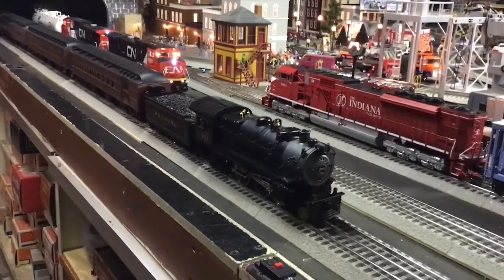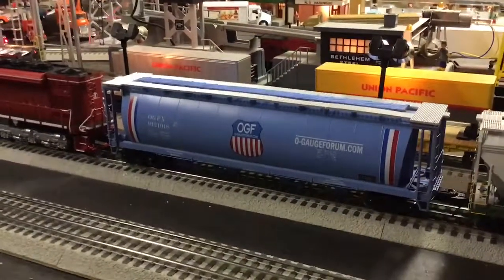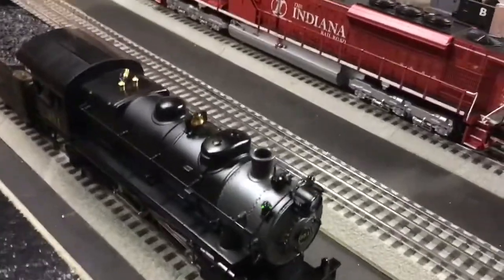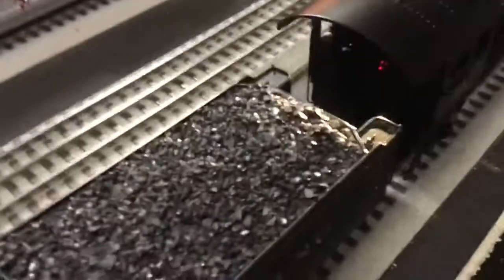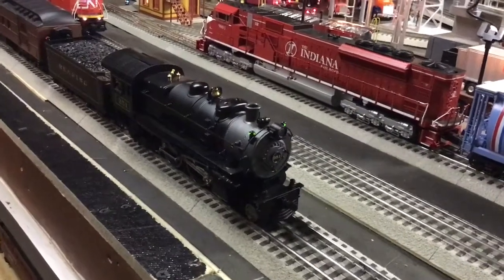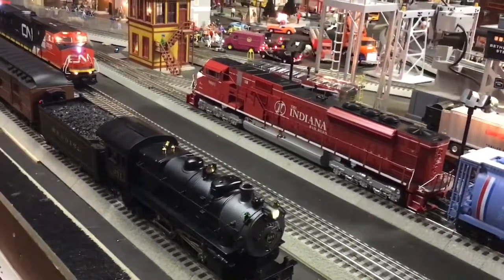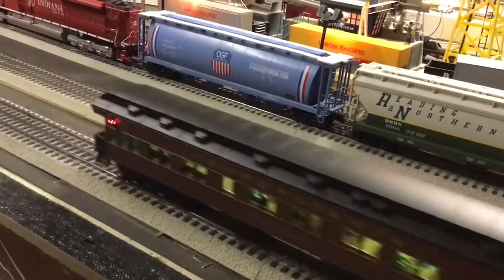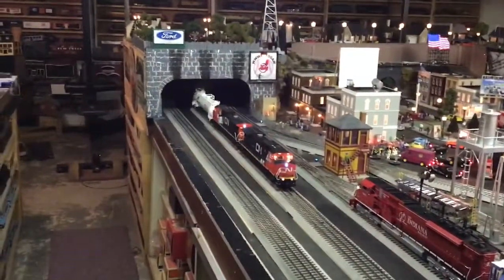Whistle Stop Wednesday Videos 4/15/20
Welcome to Whistle Stop Wednesday Videos.  This weeks featured engine is the Lionel Legacy E6 Atlantic in Reading livery.  Hope you like it.  Please post your videos on the OGF Forum.